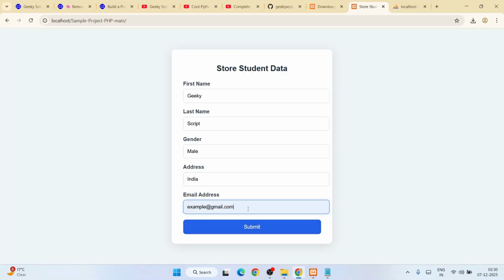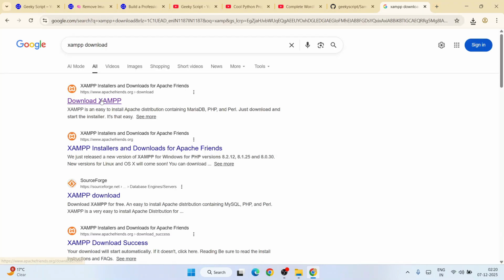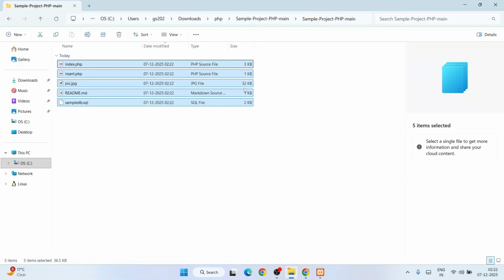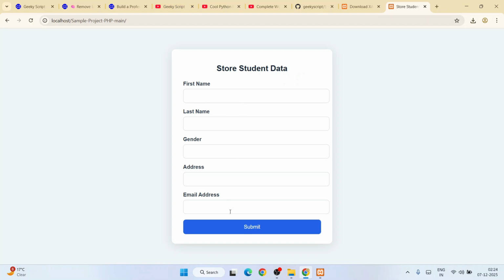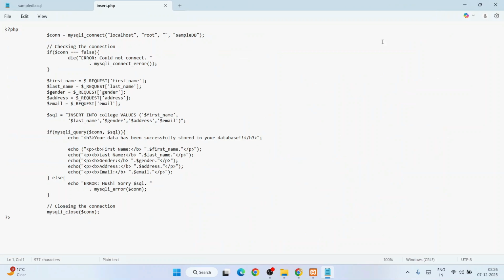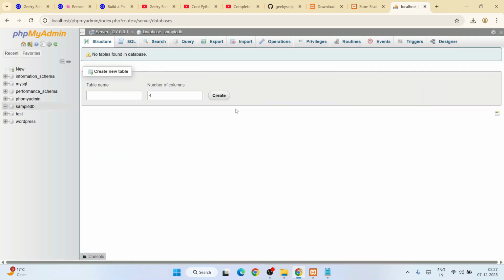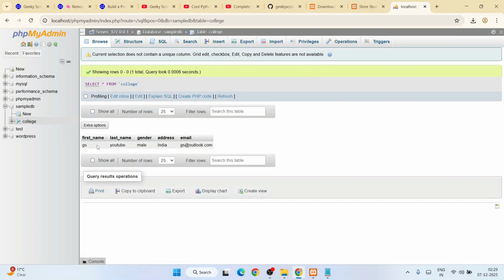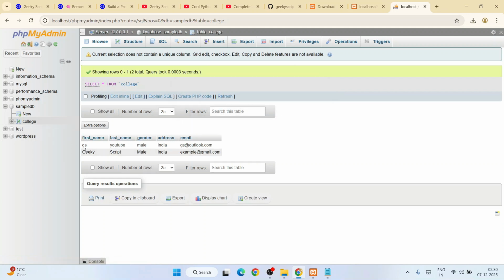How to Run and Execute downloaded PHP Projects? [ 2026 Update ] with XAMPP and phpmyadmin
Hello Everyone! Today in this video I am going to step by step guide you How to Run and Execute downloaded PHP Projects? [ 2021 Update ] XAMPP + phpMyAdmin. In that process, you will also get to know about installing Xampp Server on Windows 10/11. Windows (64-bit).

So our main question is How to Run and Execute downloaded PHP Projects?

Step 2. After downloading just double-click on the installation file for installing Xampp Server on your Windows 10/11 OS. 64 bit. In my video, I have guided you step by step on how to install the Xampp server. Just follow that if you are facing any issues.

Step 4. Now go to c drive then the Xampp folder and then the htdocs folder. And in here just paste your downloaded php project.

Step 5. Now open the browser and type localhost/nameOfYourPhpProject

So that's all my friends! In my following videos, I'm looking forward to posting videos on how to download WordPress and run on your Xampp server for free.

Topics addressed in this tutorial:
How To Download And Install Xampp On Windows 10/11 64 bit OS
Xampp installation windows 10/11